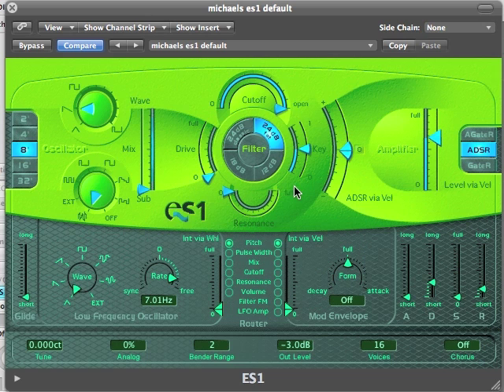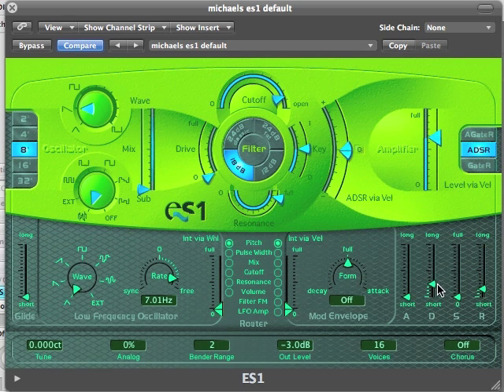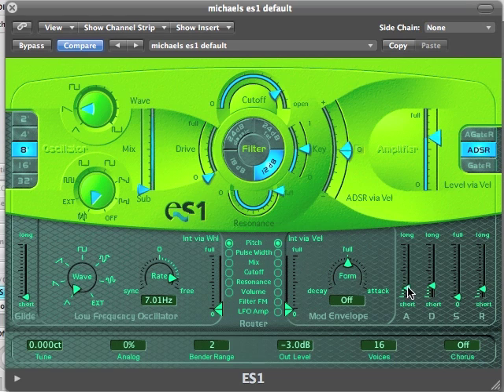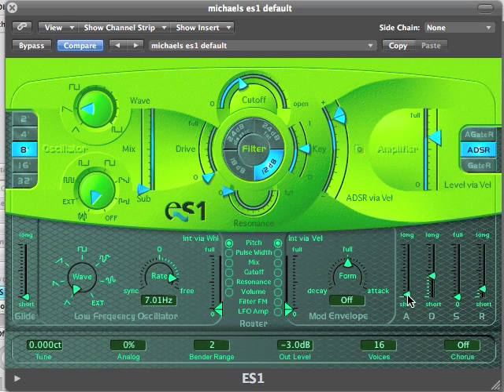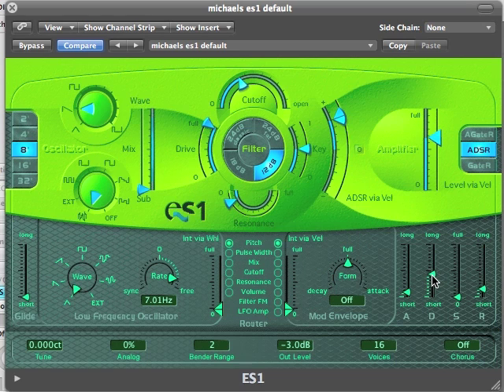Synthesized percussion sounds using noise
Demonstration of how a noise generator can be used to create various synth percussion sounds.